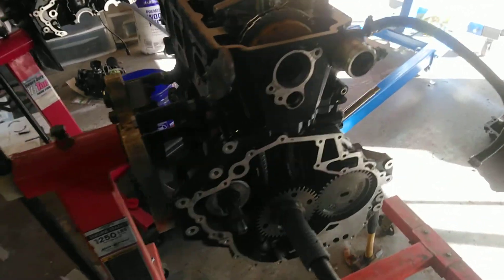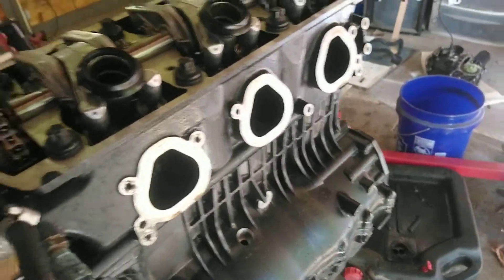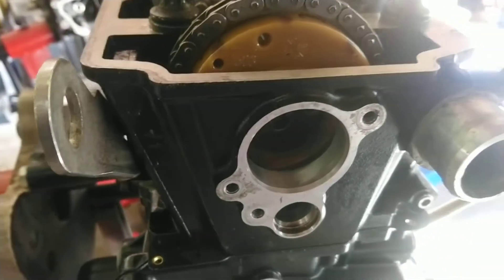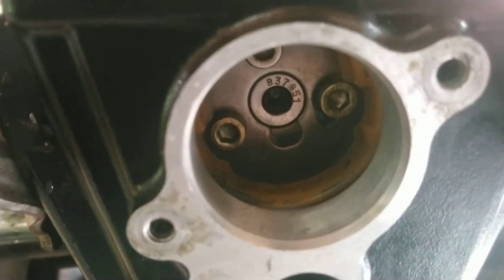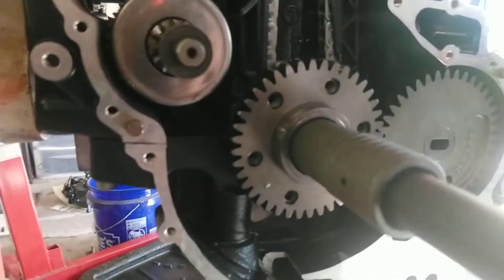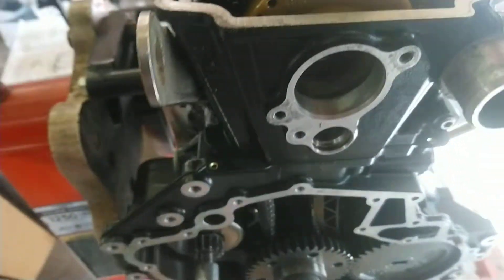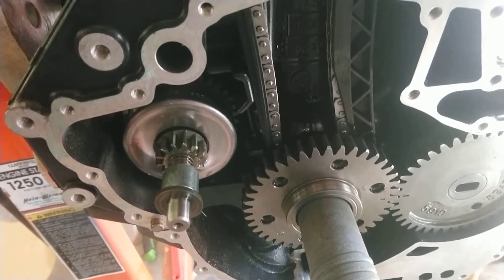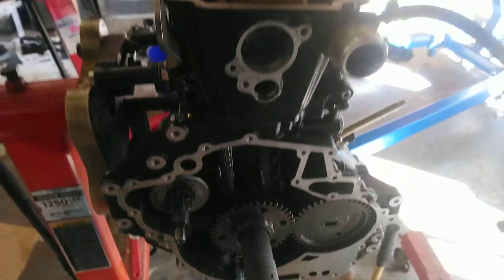Setting up timing on a seadoo 1503 4tec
Just a quick overview of what position the crank. Balancer. And cam should be to know the engine is correctly timed